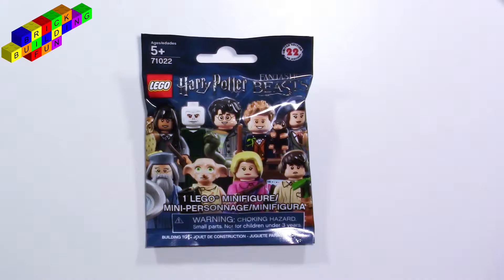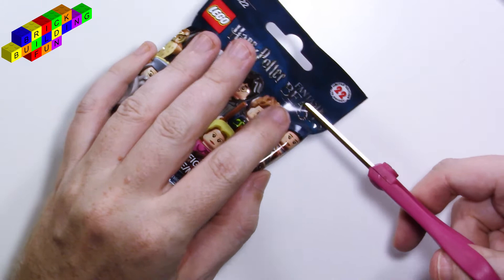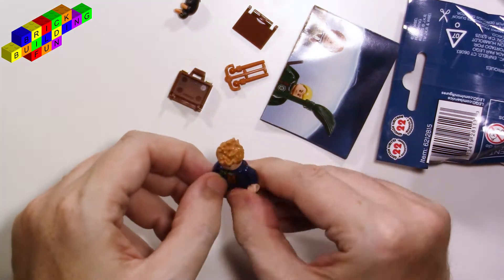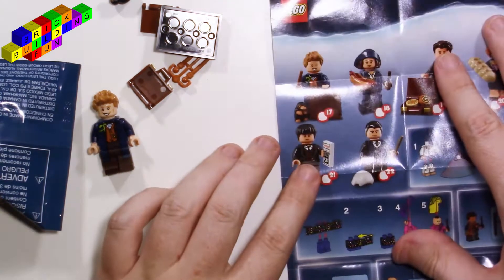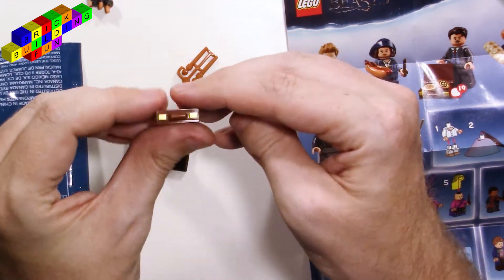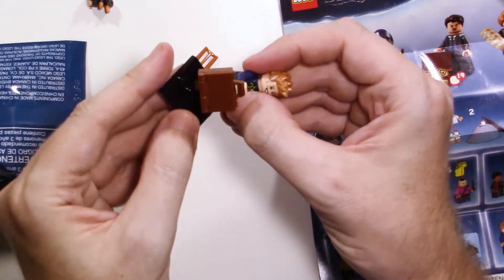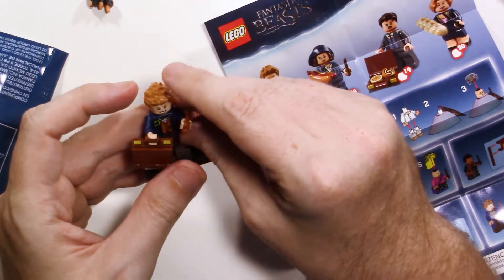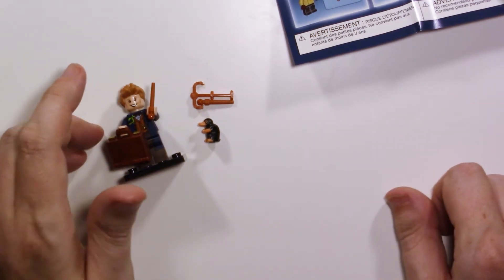Let's open another Harry Potter blind bag!